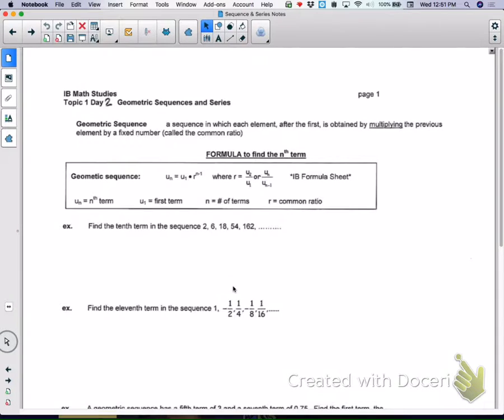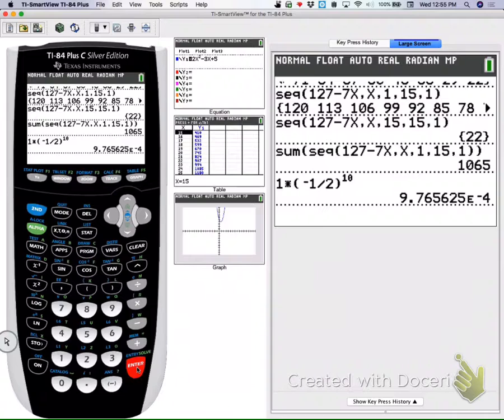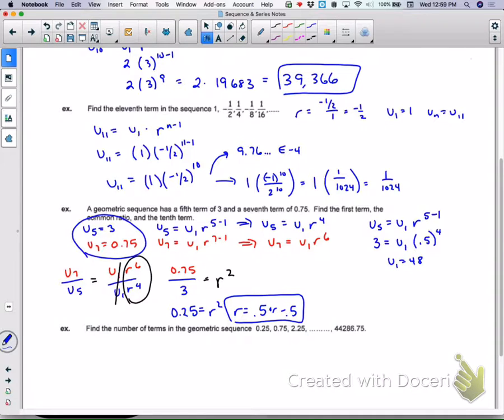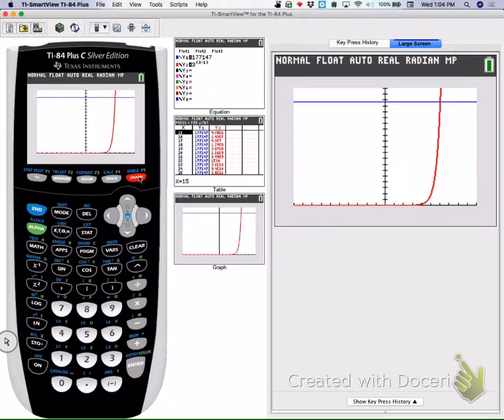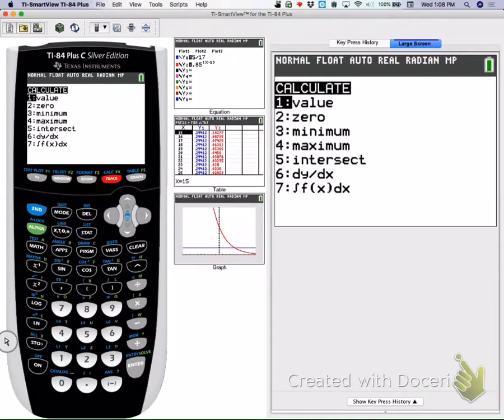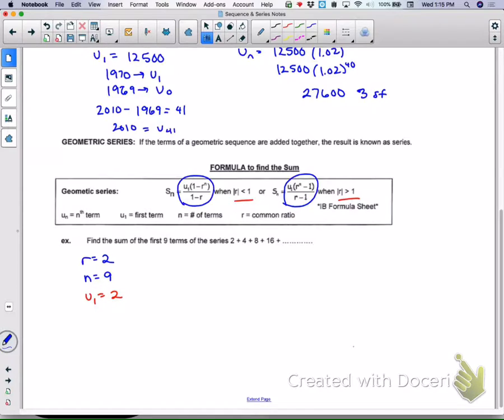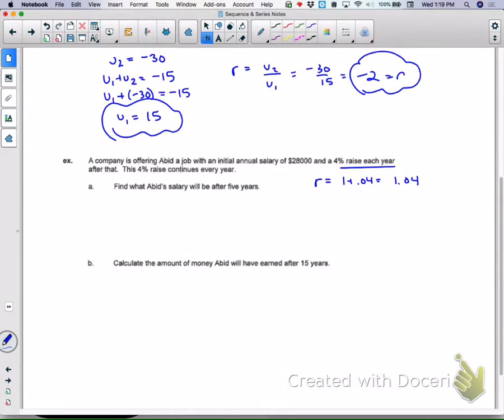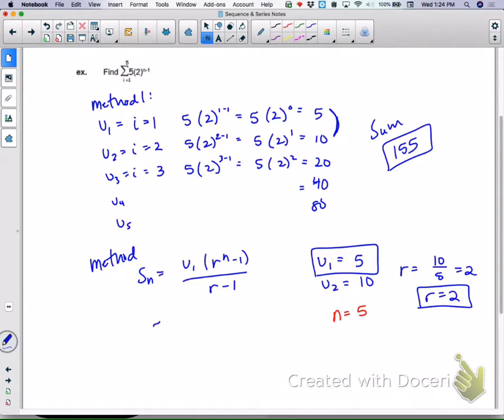Math Studies Section 7.3 & 7.4 Geometric Sequences & Series